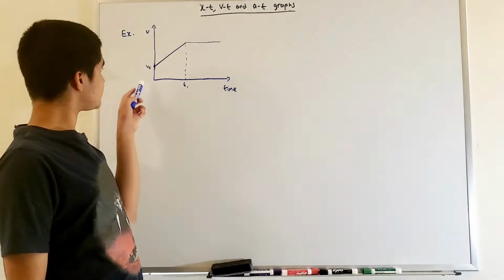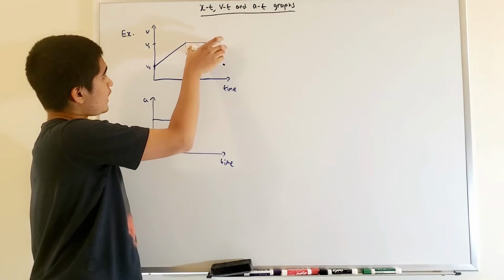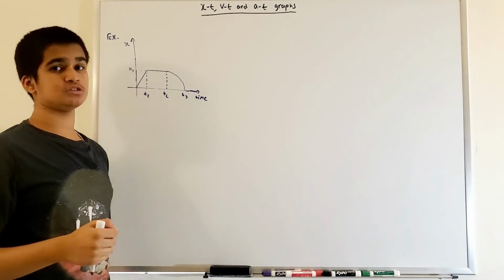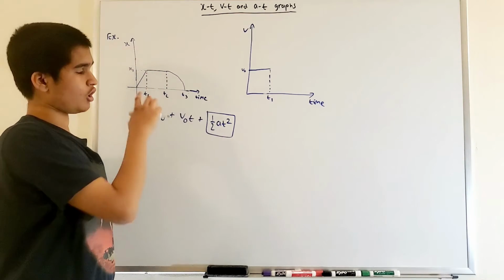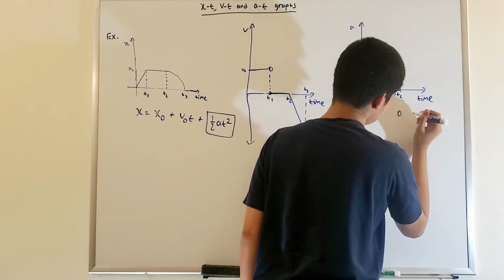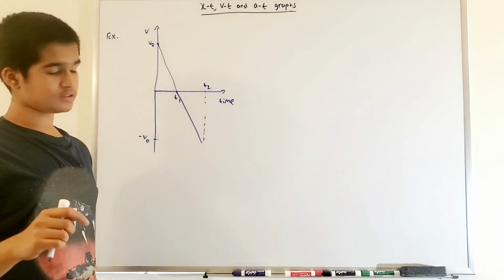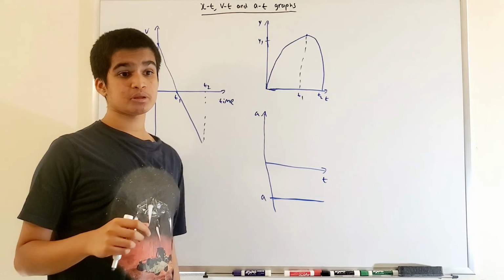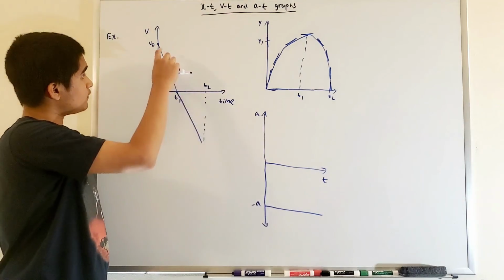Solving Velocity Time graph problems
In this video, we walk through few velocity time graphs problems, how to analyze and verify them.